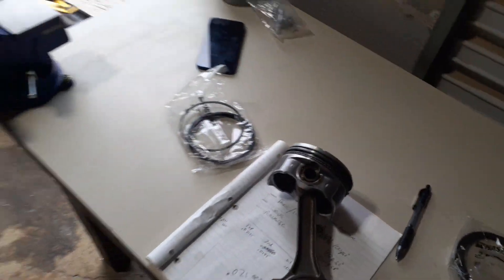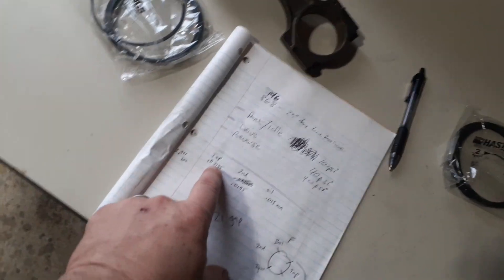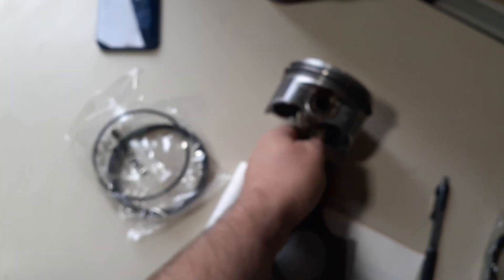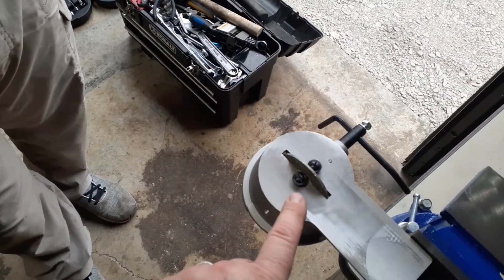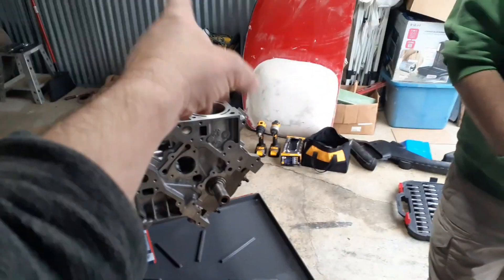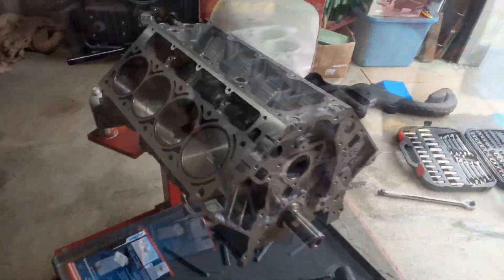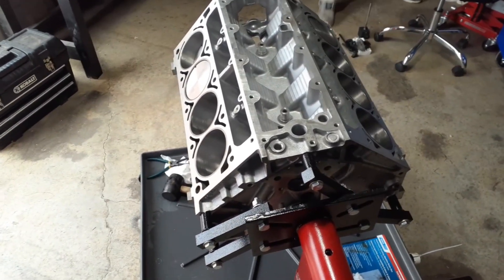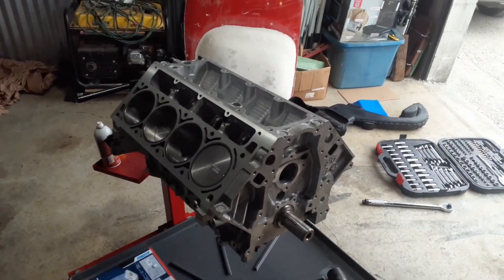LS1 Engine Assembly Installing Pistons and Rings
This is part 2 of our engine build.  We are putting together a classic LS1 5.7 motor.  In our first video we installed the crank and measured the bearing tolerances.  In this video, the pistons and rings are going in.  Let us know if you have any questions or comments, we'd love to hear them.